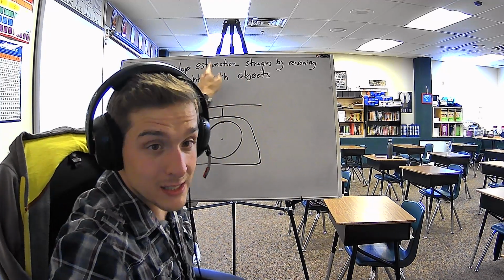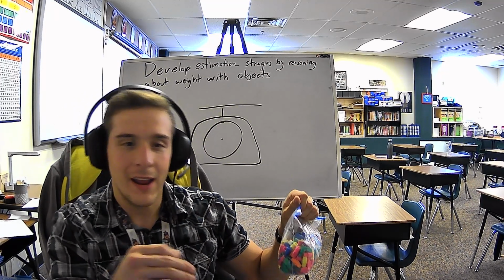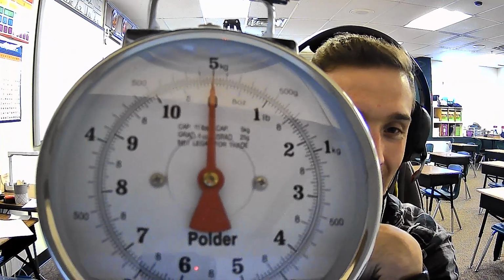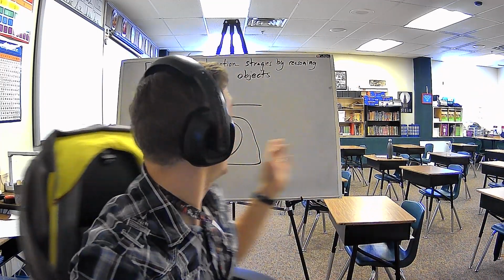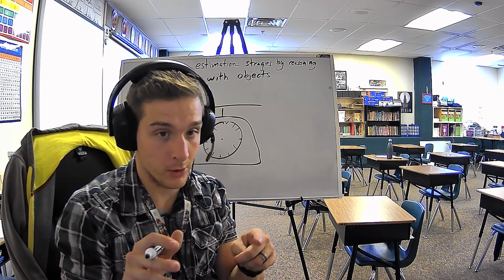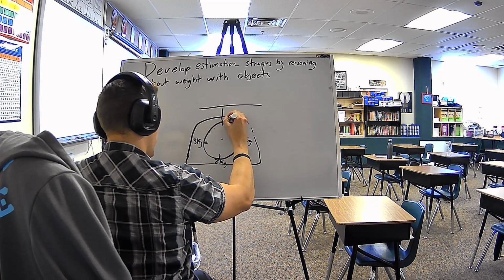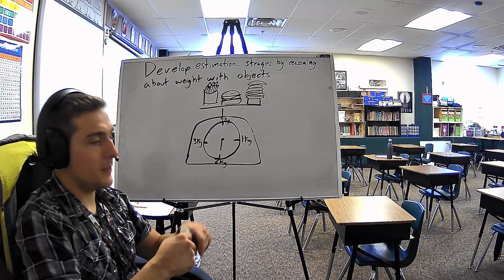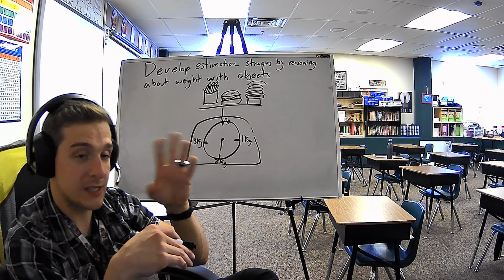M2L7 | 3rd Grade Eureka Math